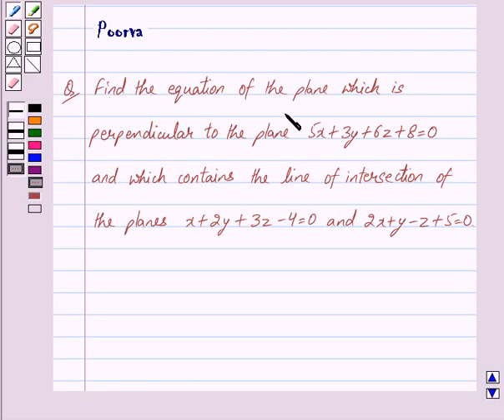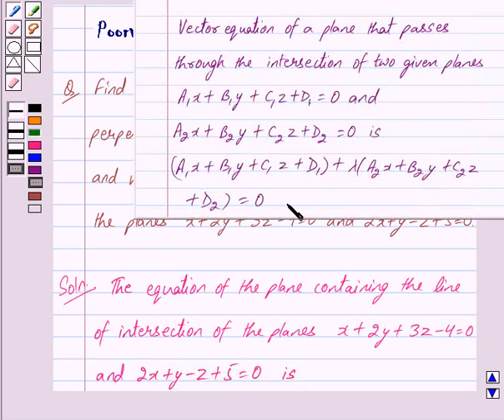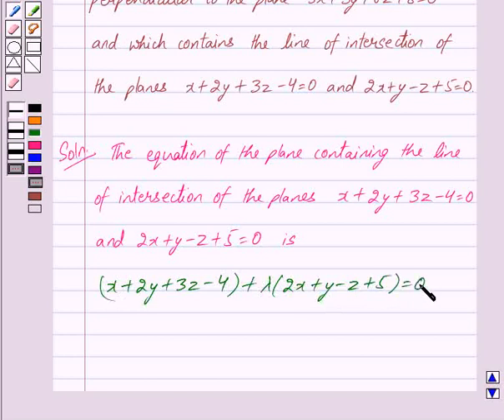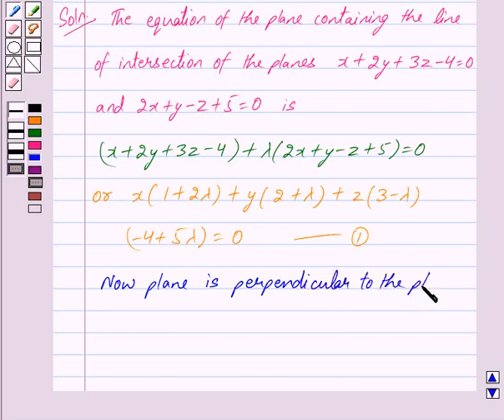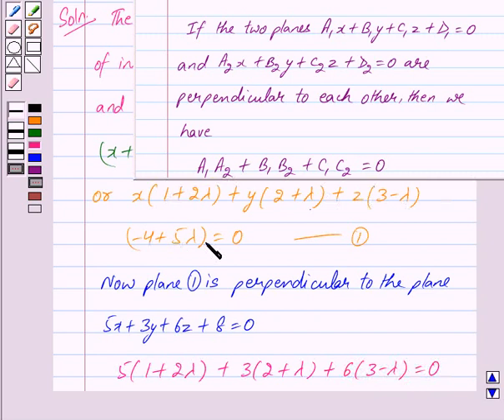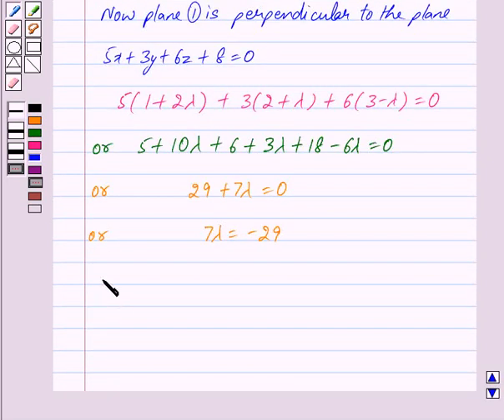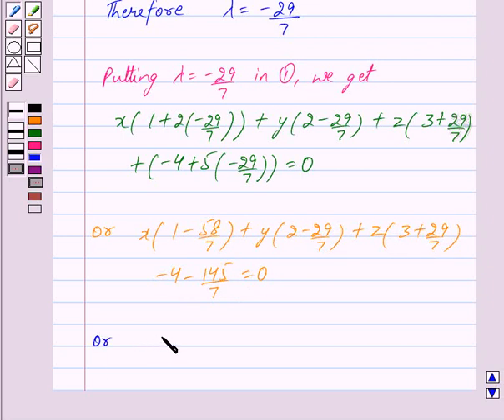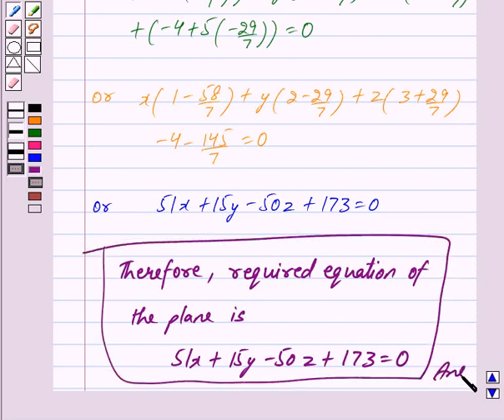Maths XII CBSE B 2007 1 25